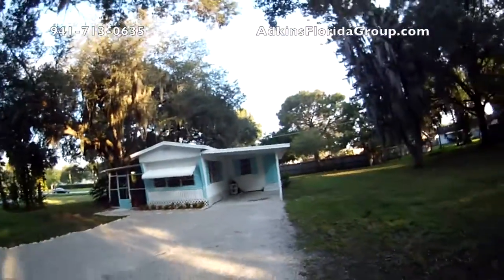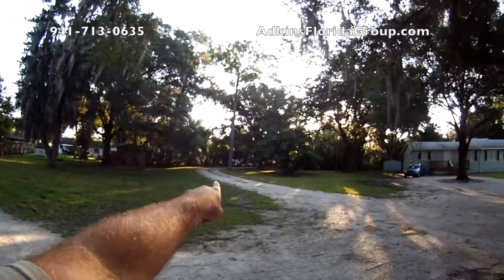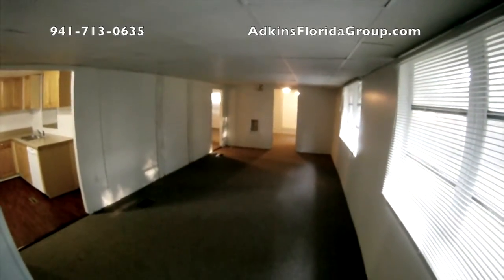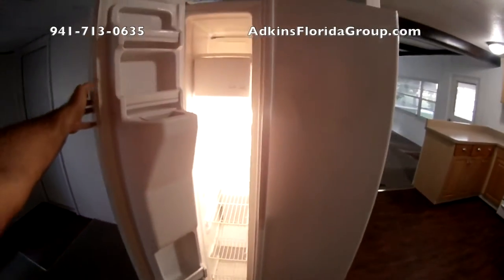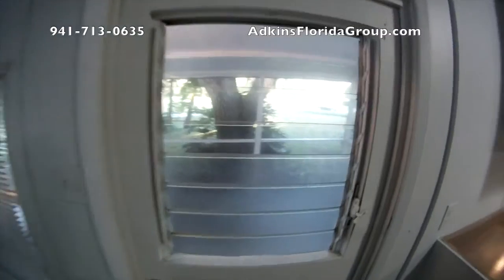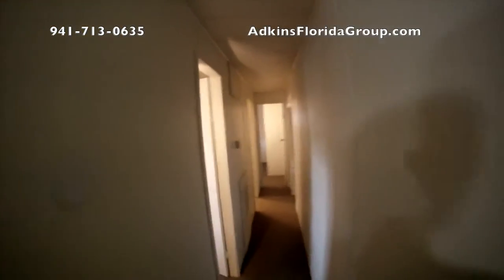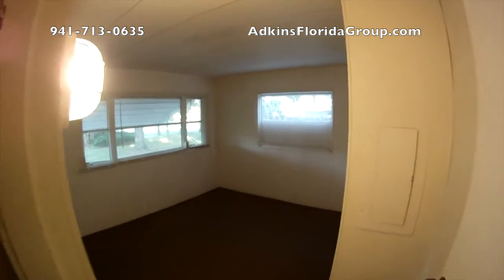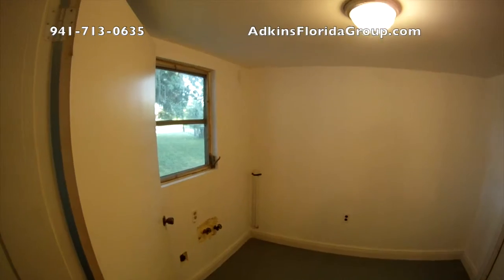Renovated 3/1 on Gorgeous Half Acre Lot for Rent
This home is very unique in that it's a half mobile home and a half custom-built home! This lovely home has been tastefully remodeled and offers a large living space with a new  kitchen, new GE appliances, new flooring throughout, fresh paint and reconditioned A/C. The home also offers a carport and inside laundry room with plenty of storage. The home sits on a large, very private 1/2 acre lot featuring an expansive lawn and old-growth trees. The home is very well located to I-75 and very near shopping, restaurants and only 20 minutes to beach! There are no age restrictions here and pets are welcome.